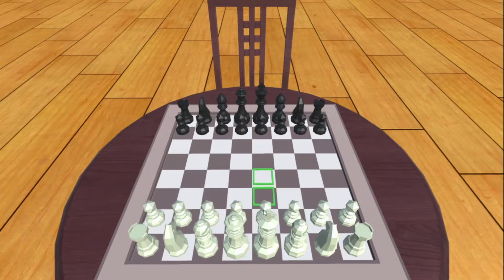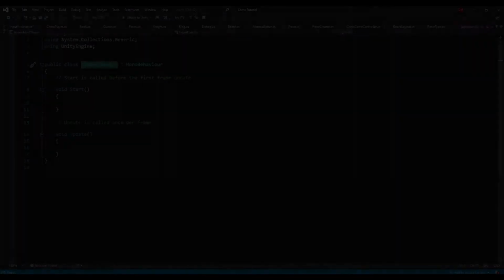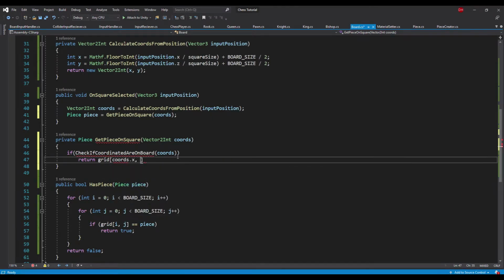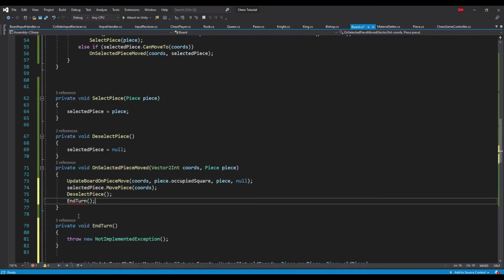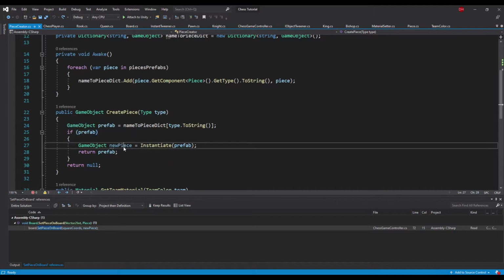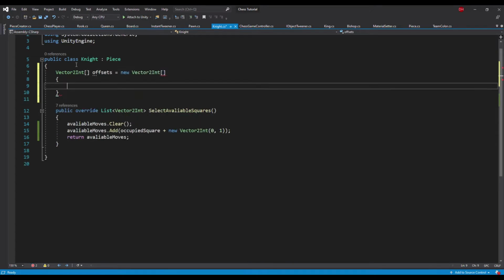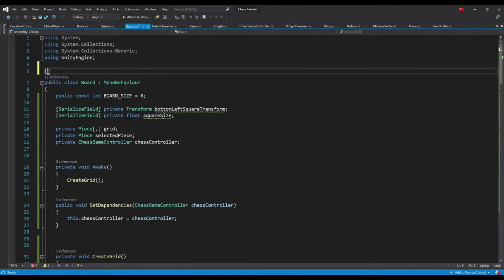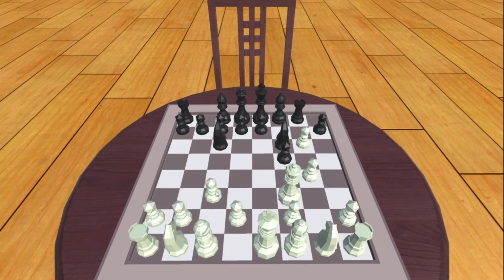Chess Game in Unity Tutorial! Part 2: Piece Movement and Input System.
In this part of the chess series, we will make our chess pieces move and react to the input. Let's begin!

UML Diagram

Assets